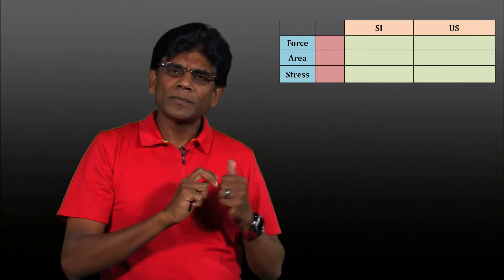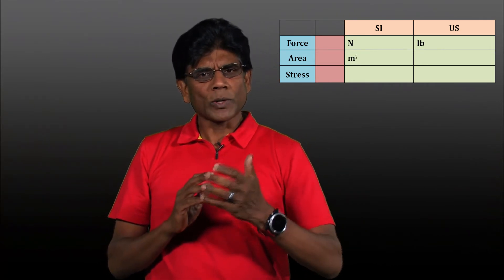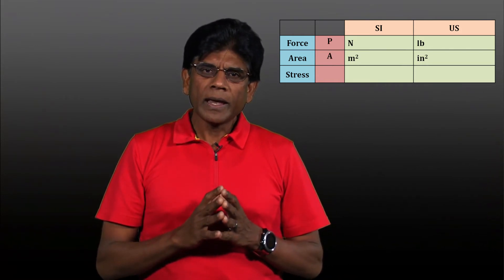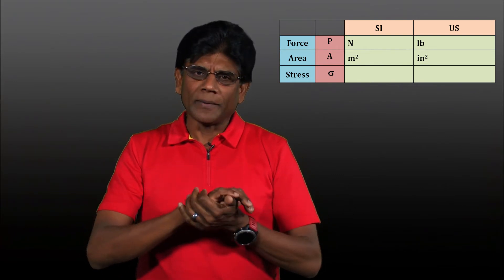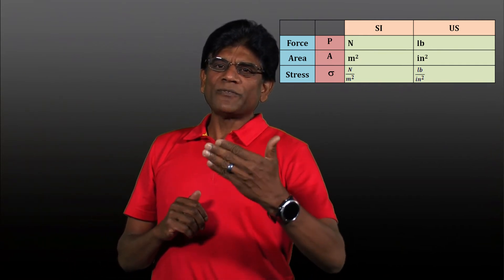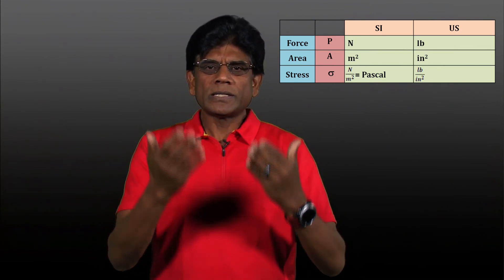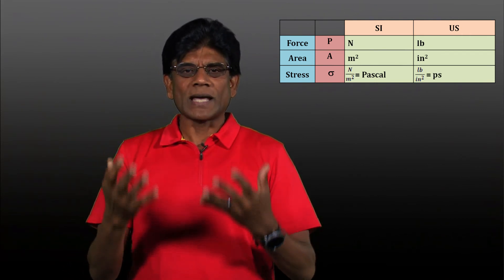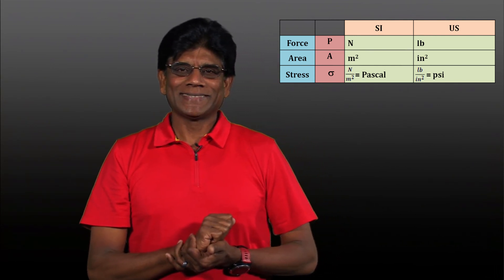Strength of Materials: Introduction - Units of stress